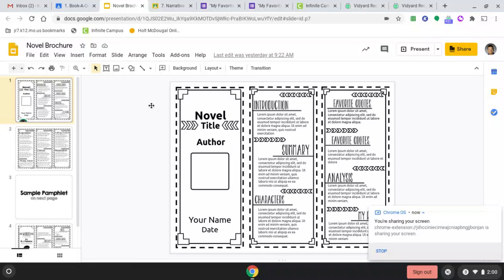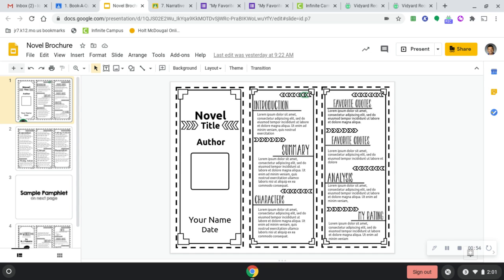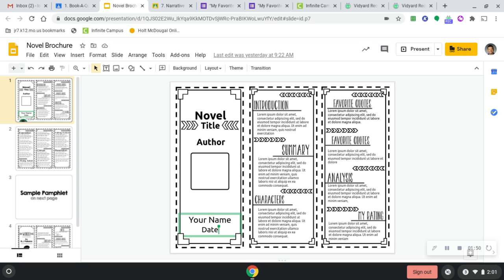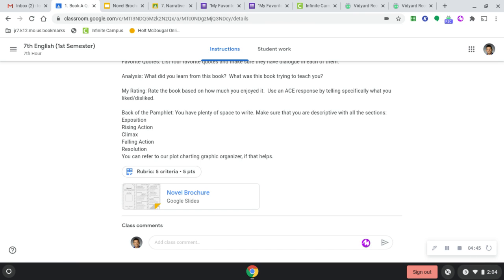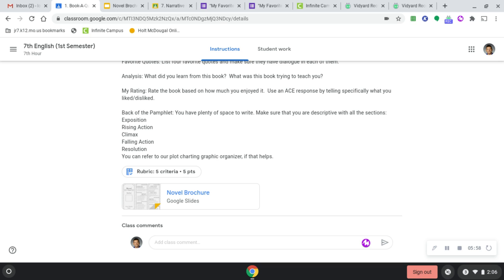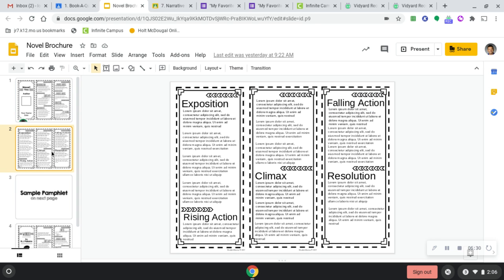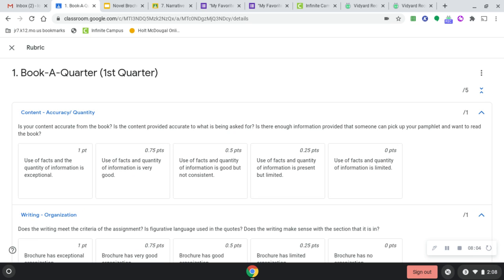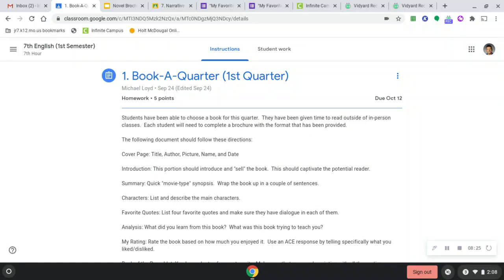1. Book-A-Quarter (1st Quarter)